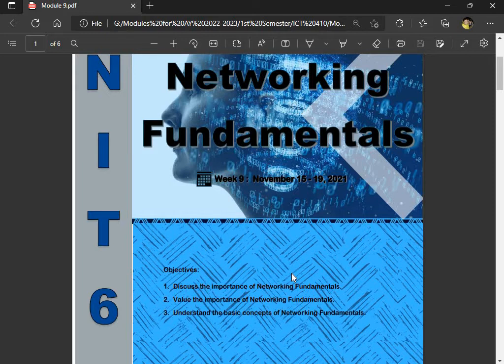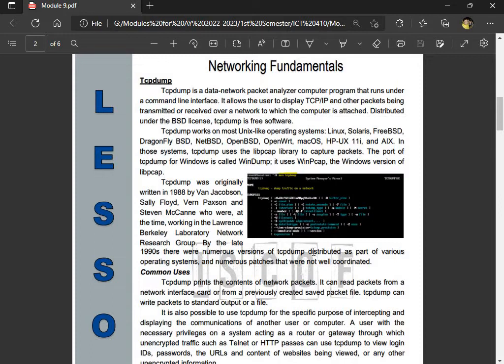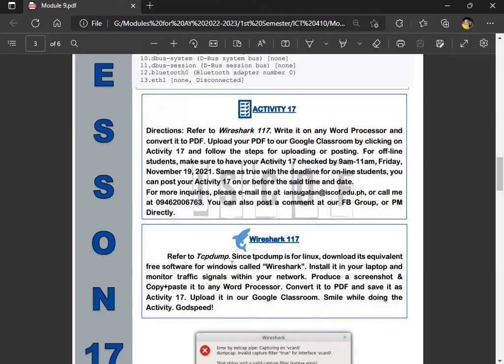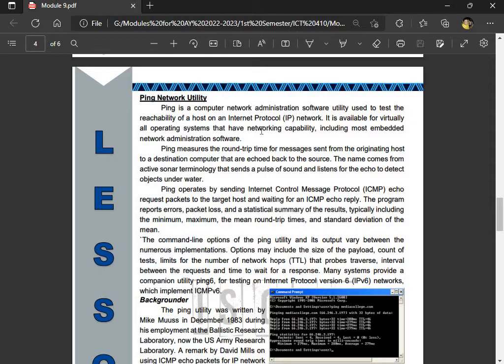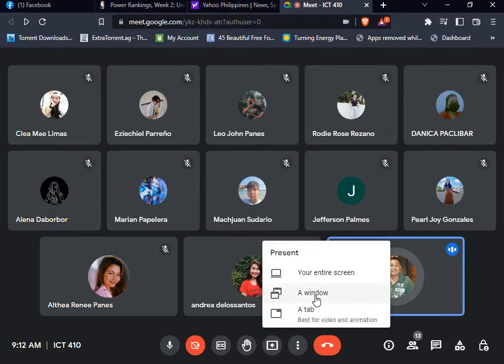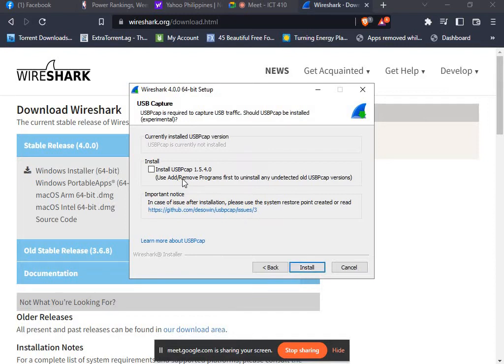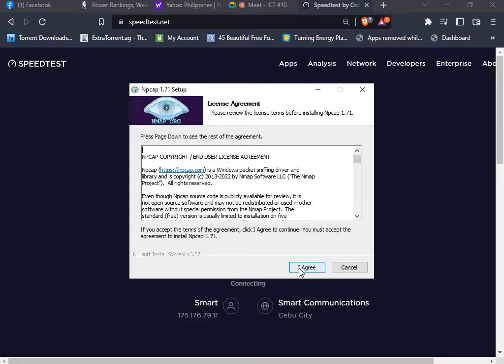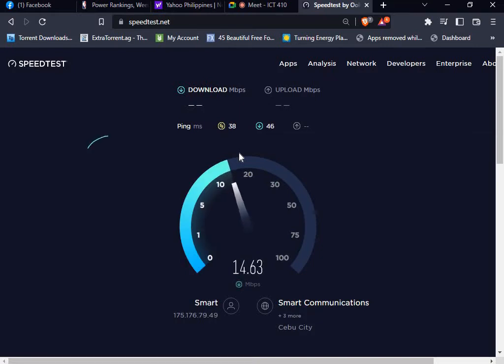ICT 410 - Networking Fundamentals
This video is the lecture video of Network Fundamentals of ISCOF-SEC CCS BSIT 4 in their Subject ICT 410.